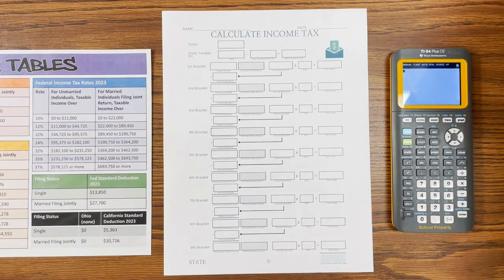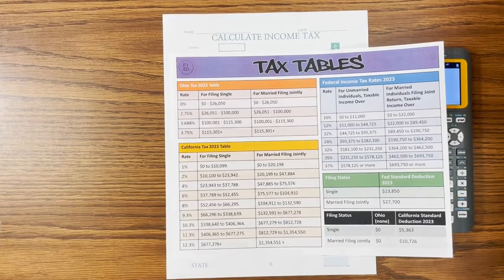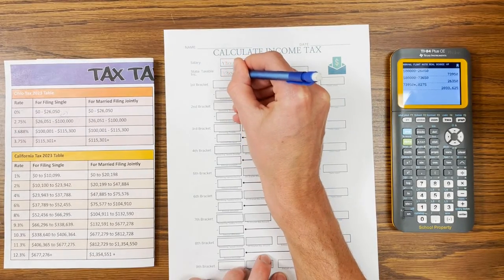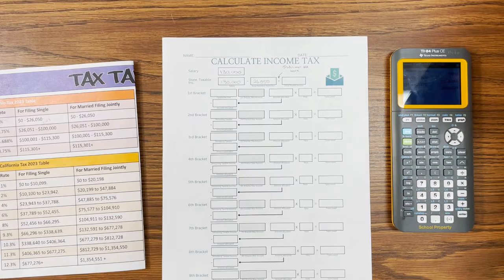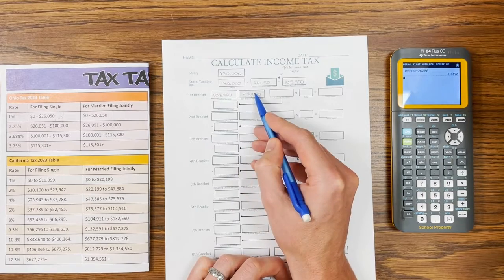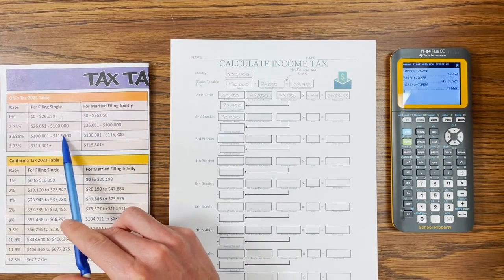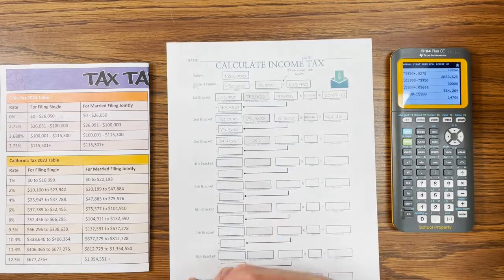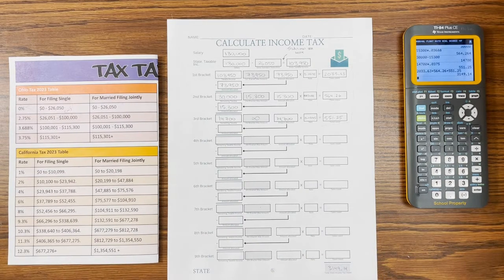Ohio Income Tax 2023 Walk-Through Example for Teaching Taxes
Here's a step-by-step walk-through of how the Ohio State income tax brackets work and taxes are calculated for each bracket. I walk-through a example salary of $130,000, deduct the standard deduction (which in this case is a 0% tax bracket), indicate where traditional retirement contributions would be deducted, and show how the taxable income is disbursed between the different brackets and then taxed to find total income tax owed.

To get your own copy of the guide sheet used in this video, go

To get a copy of the Calculate Net Pay worksheets resource with tax tables and scenarios for students to calculate taxes for, go

This video is for entertainment and education purposes only, in conjunction with the Calculating Net Pay resource on TPT, and not tax advice or instruction on how to do your own taxes. Please seek the advice of a CPA with any questions regarding your taxes.